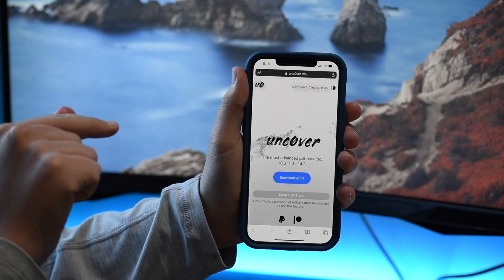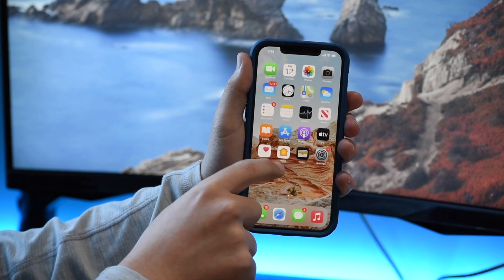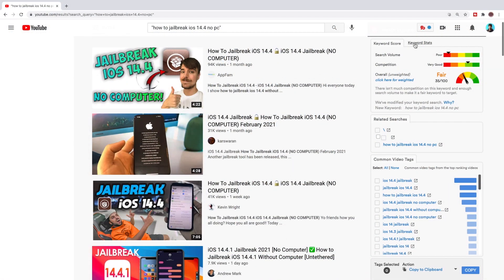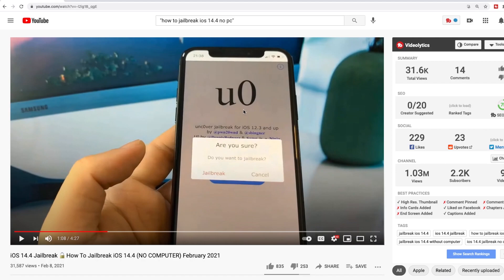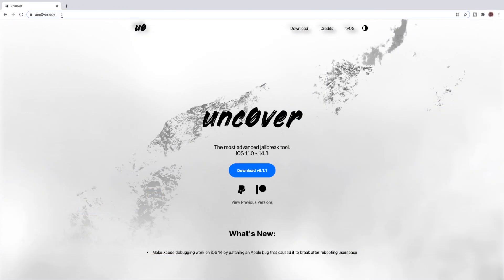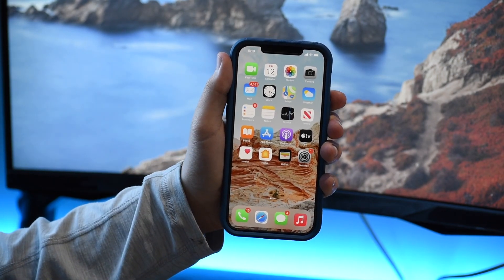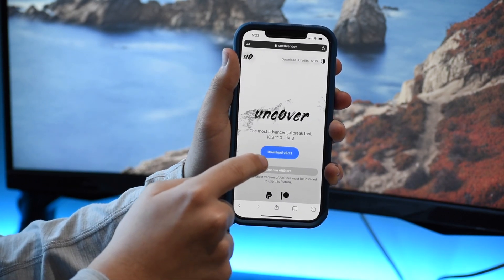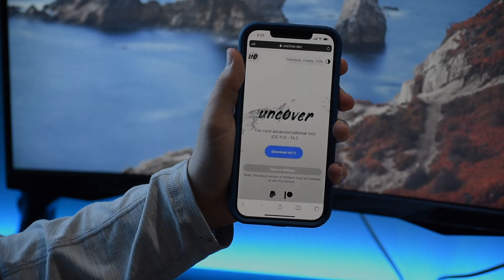Unc0ver Jailbreak iOS 14.4 (NO PC) | Warning - Avoid Jailbreak SCAMS!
Today, we'll discuss the iOS 14.4 jailbreak with no PC and iOS 14.4.1 jailbreak with no PC. We'll discuss using Unc0ver to jailbreak iOS 14.4 with no PC. We'll discuss how to jailbreak iOS 14.4. iPhone 12, how to jailbreak iOS 14.4.1 iPhone 12, jailbreak iOS 14.4 iPhone 11, iOS 14.4.1 iPhone XR, and more. Now the important think to mention is there are a lot of jailbreak scams out there, pretending to teach you to jailbreak iOS 14.4 and jailbreak iOS 14.4.1, but they are lying. There is no way to get Checkra1n jailbreak with no pc, because it simply isn't written to be used without a PC. At the time I'm not aware of any iOS 14.4 or iOS 14.4.1 jailbreak with Unc0ver because it isn't released yet. However, hopefully it will be released soon, so at the end of this video we will provide a jailbreak update.

Timestamps:

00:00 Jailbreak iOS 14.4?
00:27 About iOS 14.4 Jailbreak Scams
02:06 iOS 14.4 Jailbreak Update